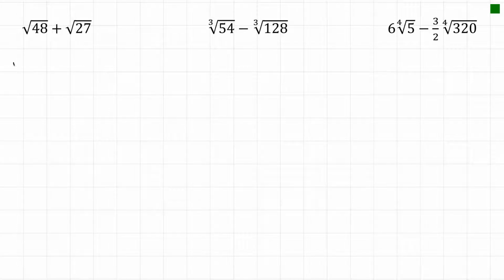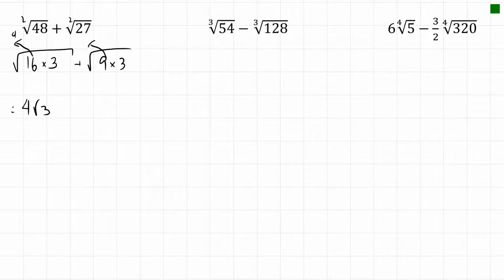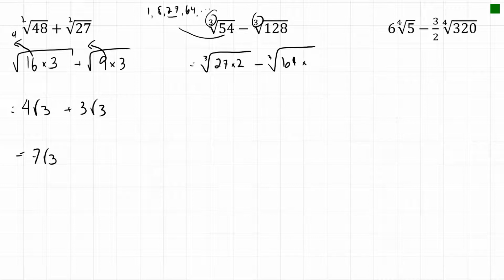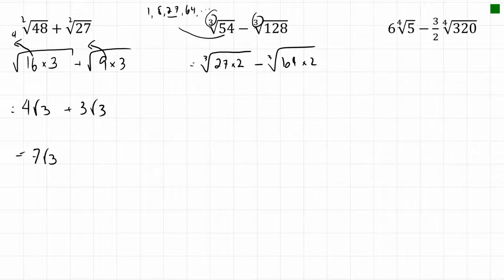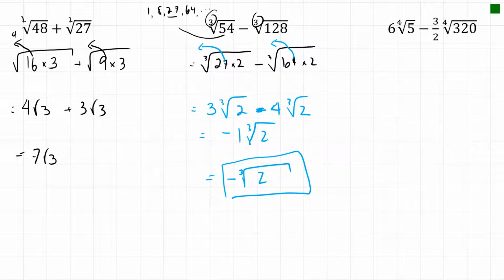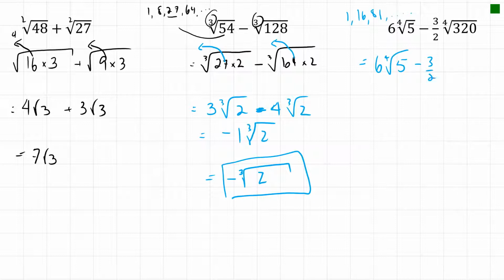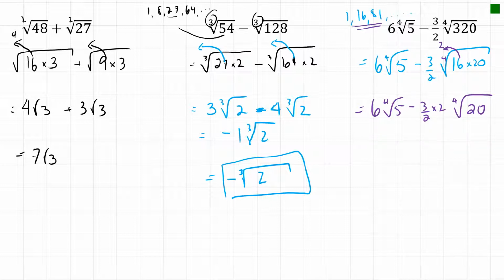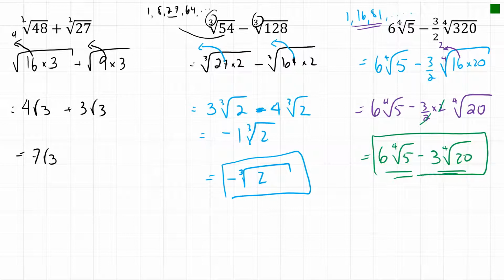u8 4 practice solution 175